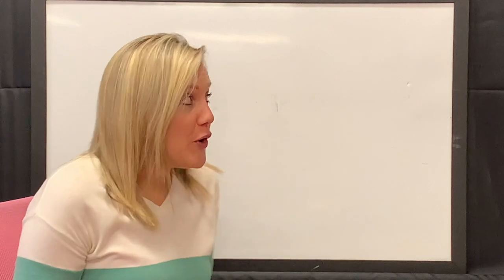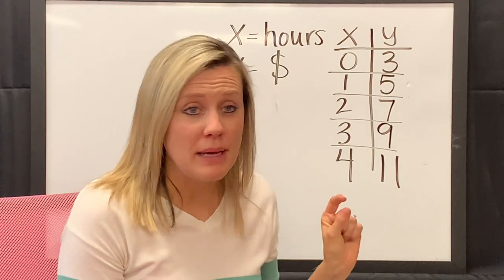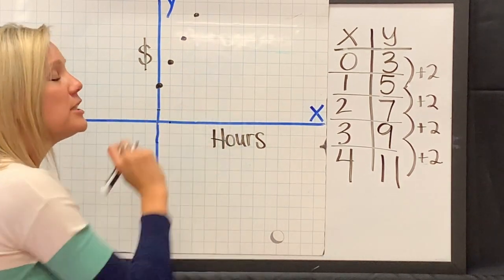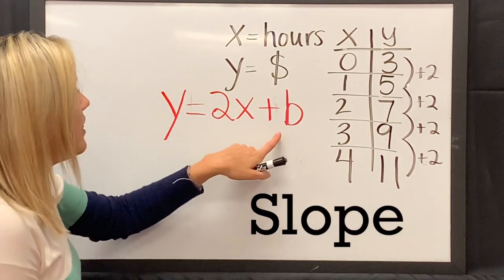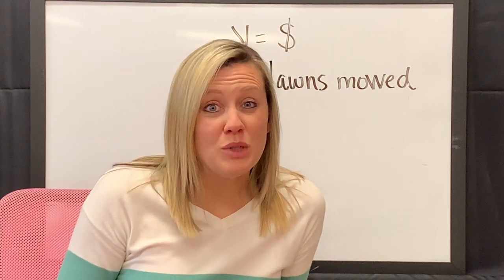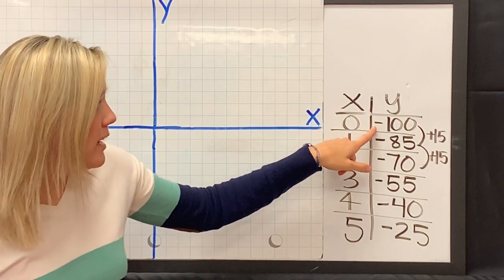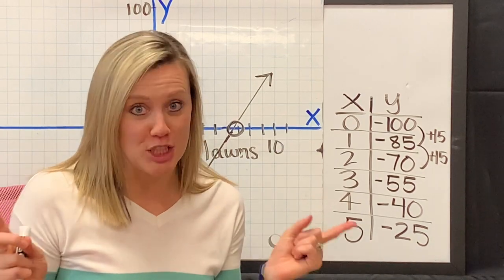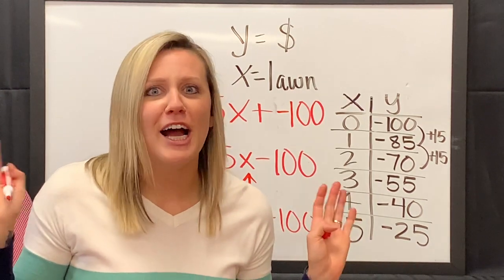What is Slope Intercept Form? (Beginners)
Why do we use slope intercept form?  In this video I will show you an easy example of when you could use slope intercept form.  We will explore the amount of money you could make babysitting or mowing lawns.  In this video I will be alternating between a scenario, table, graph, and the equation.  This lesson would be great for beginners, as I put everything into context.  Enjoy, and let me know what you think!